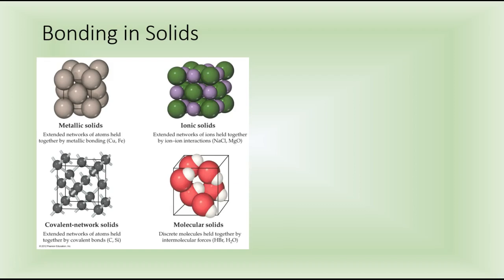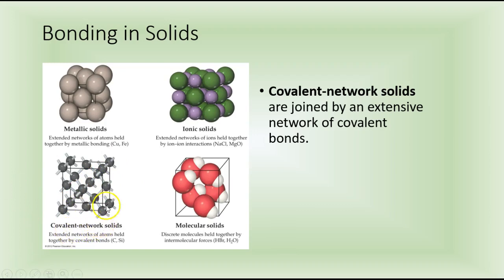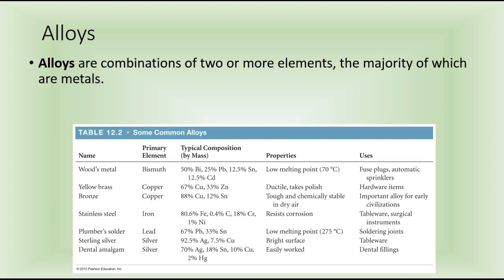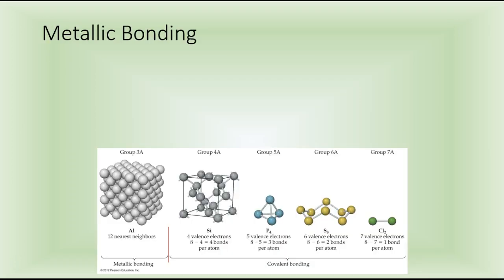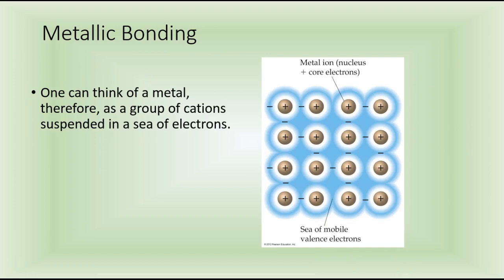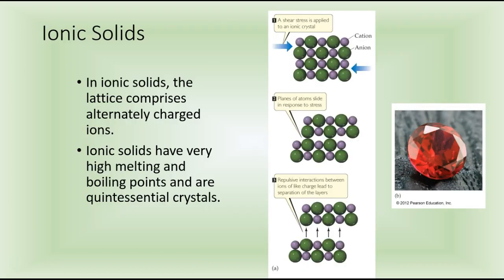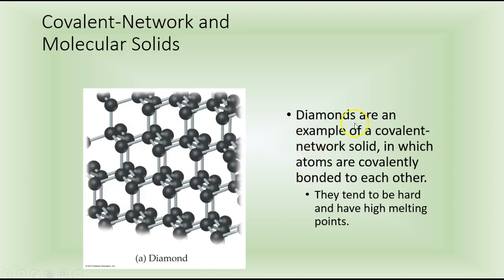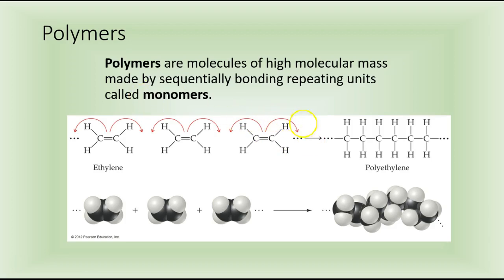U4_Ch12 Solids